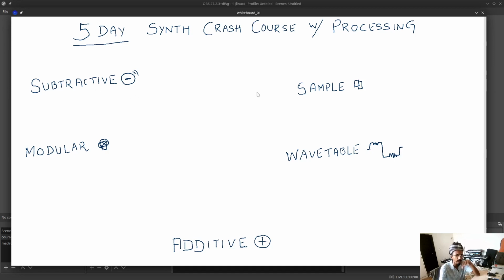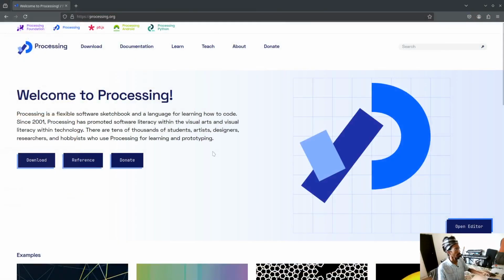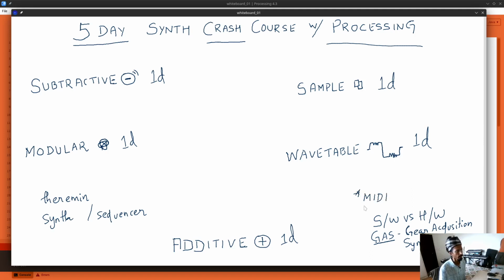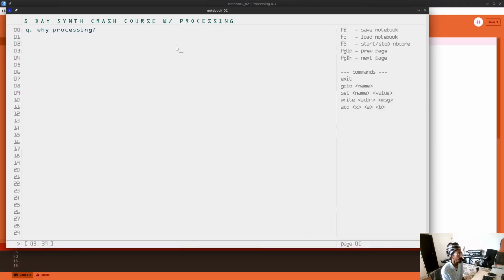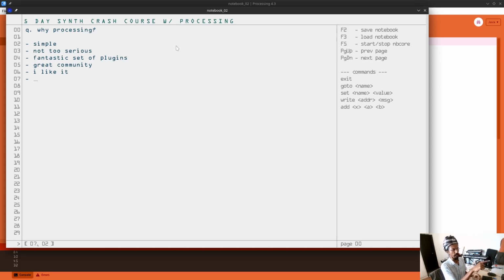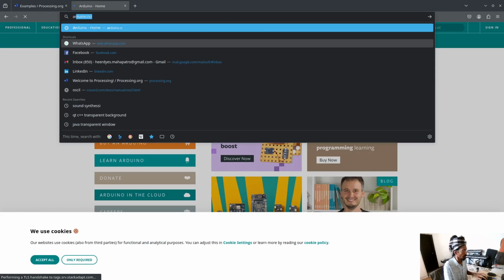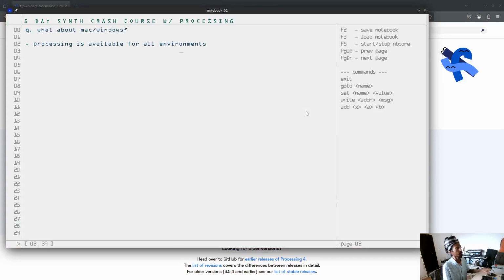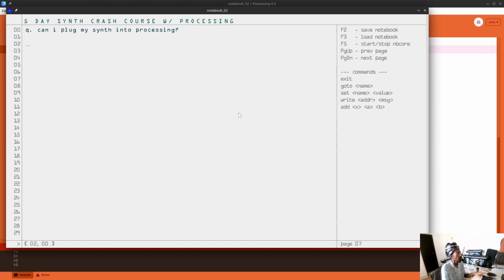Course Announcement: 5 Day Synth Crash Course with Processing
Timestamps:
00:06 - Course Overview
09:48 - FAQs

In this course I introduce 5 forms of sound synthesis using the Processing Environment.
The course is for 5 days, 1 hour per day.
Course Fee is Rs 2520 for Indian citizens.

For enrollment please get in touch with me on one of the following platforms:
Or add a comment if you need more details.